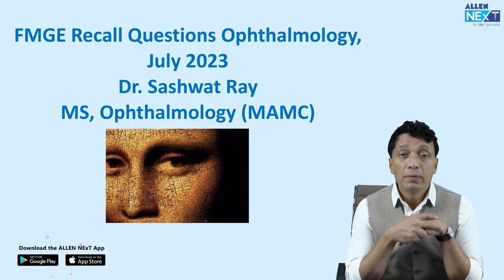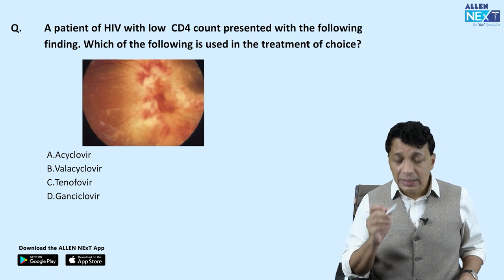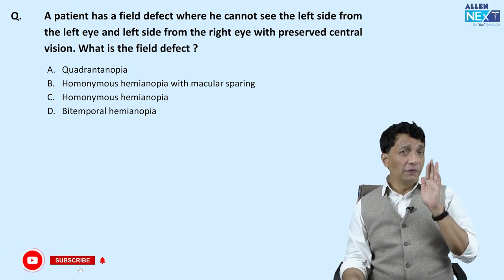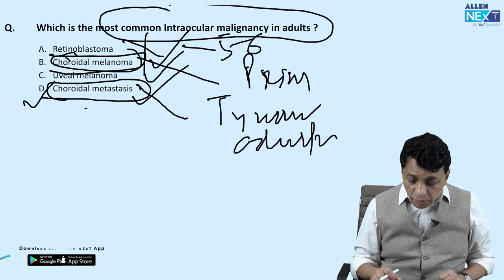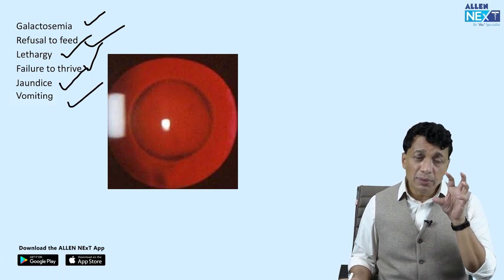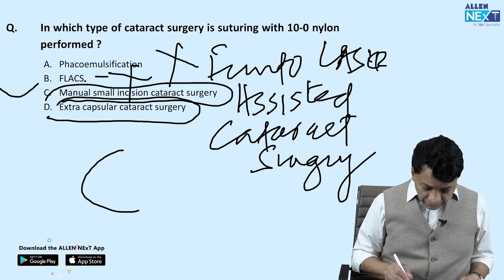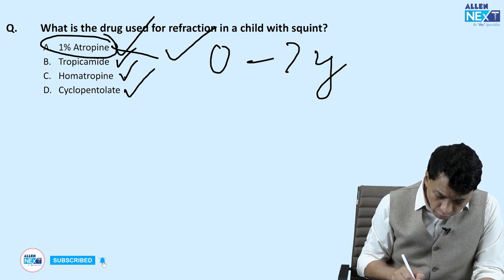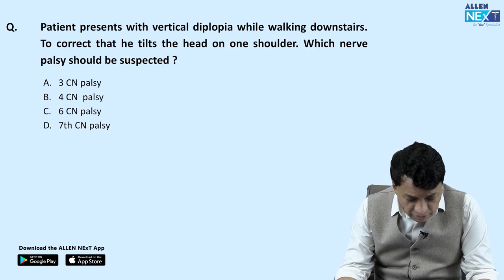FMGE July 2023 | Ophthalmology Recall Session | Dr. Sashwat Ray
Don't miss our exclusive FMGE July 2023 Recall Session! 📚

Join us as ALLEN NExT renowned specialist, Dr. Sashwat Ray takes you through common Ophthalmology questions, providing detailed explanations and correct answers.

ABKI BAAR 200 PAAR!